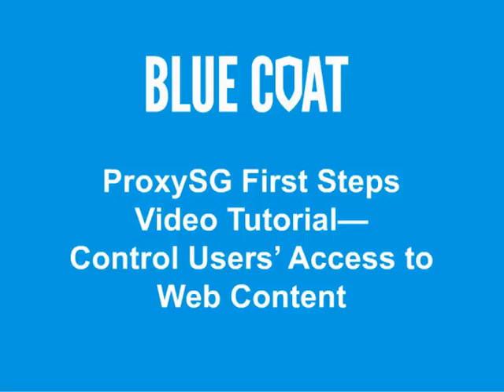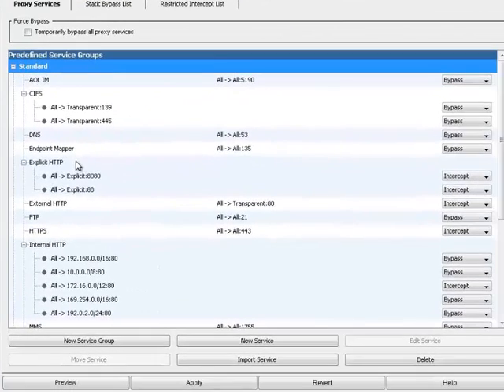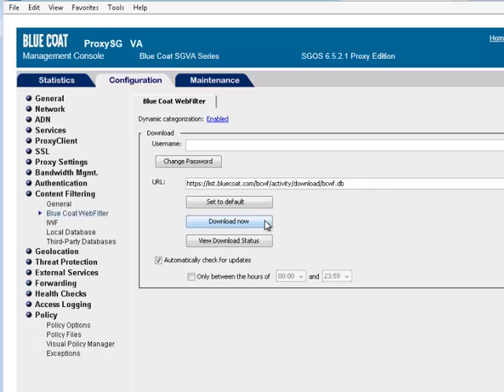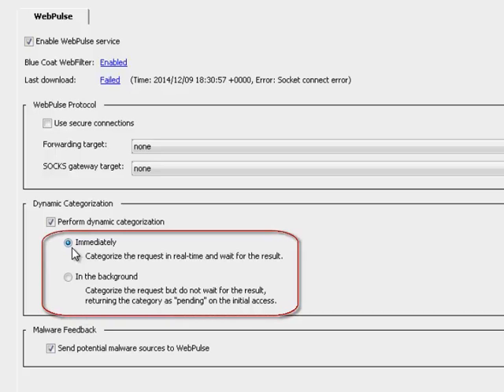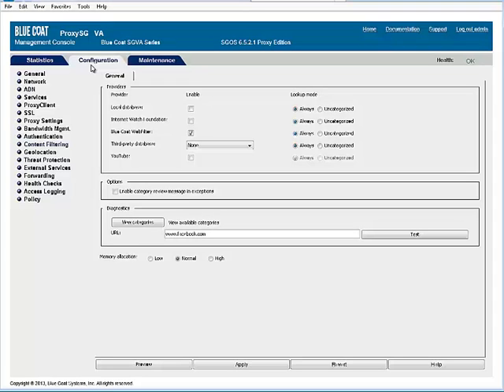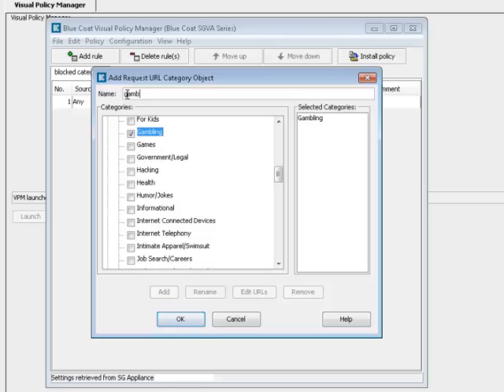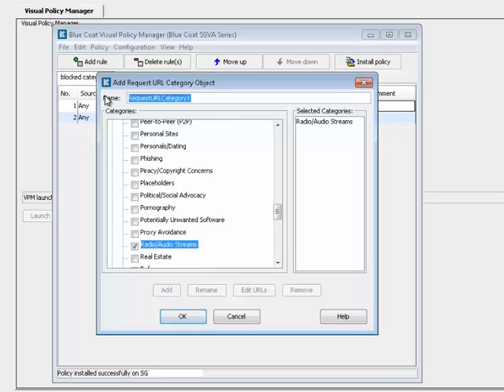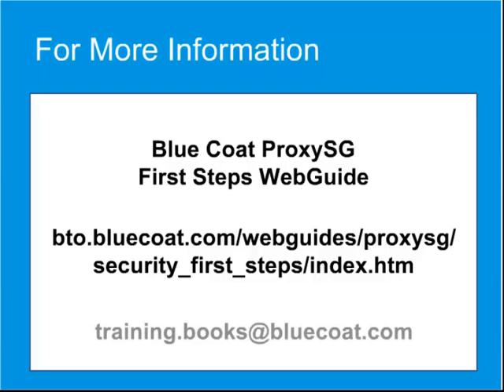Video Tutorial: ProxySG First Steps - Control User Access to Web Content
Learn how to use content filtering techniques to control user access to web content. This process involves configuring Blue Coat Web Filter, an on-box content filtering database, as well as configuring policy for URL categories.